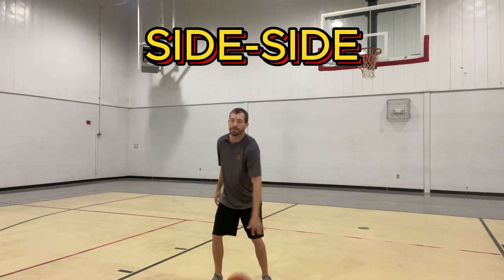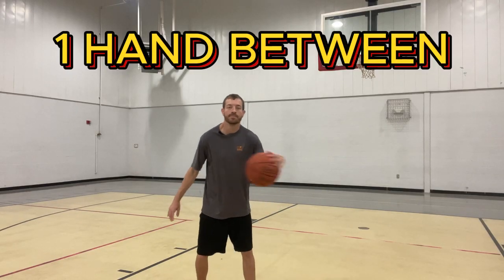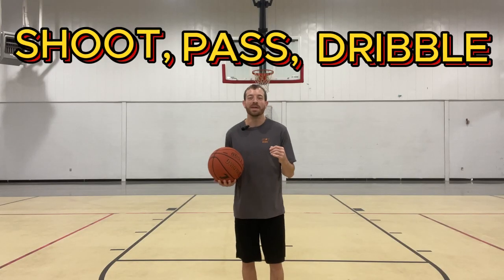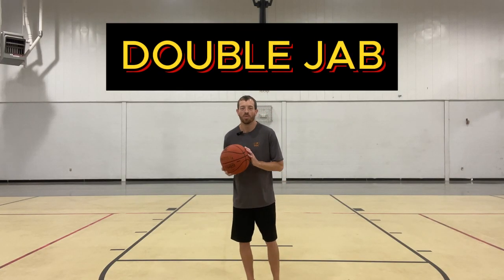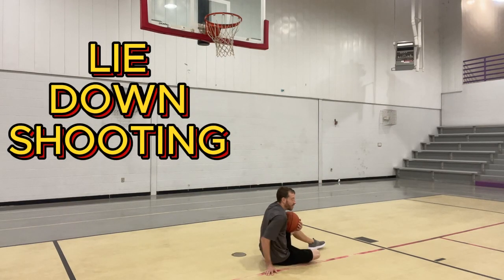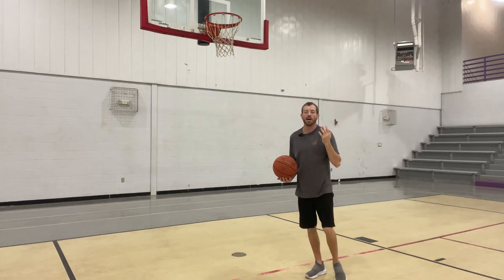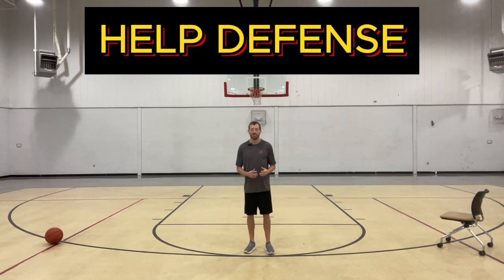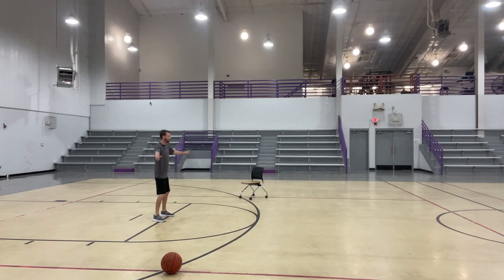Basketball Basics EVERY Beginner NEEDS to Know!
🏀 Ready to learn the basics of basketball? This beginner's guide is designed to help you build a strong foundation in the game. We'll cover essential basketball skills like dribbling, shooting, and footwork that every new player needs to master. If you're looking for beginner basketball drills, tips on improving ball handling, or learning basketball shooting techniques, this video has you covered! Perfect for those just starting out, you'll gain valuable insight into what it takes to become a better player on the court.

🏅 Improve your basketball fundamentals by following along with our step-by-step basketball training program. In this video, we break down basketball drills for beginners, including shooting form, defensive stance, and passing techniques. Whether you're learning how to shoot a basketball properly or improving your basketball agility, these drills will enhance your overall game. This is the perfect basketball workout plan for beginners who want to gain confidence and improve quickly.

⛹️‍♂️ Looking to boost your basketball skills even further? Our basketball guide for beginners will help you develop your footwork, enhance your basketball IQ, and get a better understanding of basketball strategy. From mastering layups to learning how to read the defense, this video gives you everything you need to know. So, if you're searching for the best basketball training tips for beginners, you've come to the right place. Start your basketball journey today!